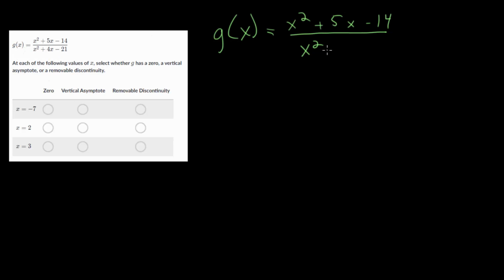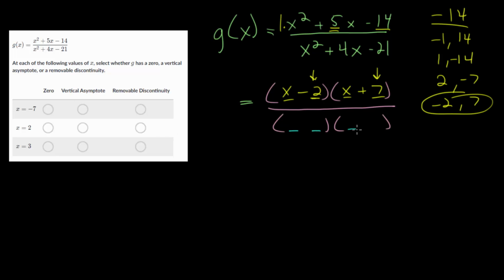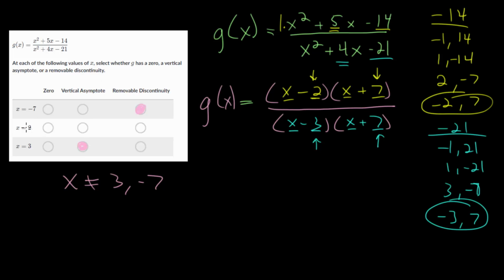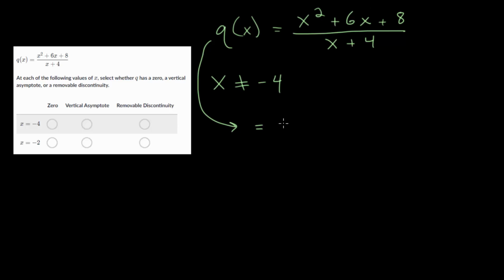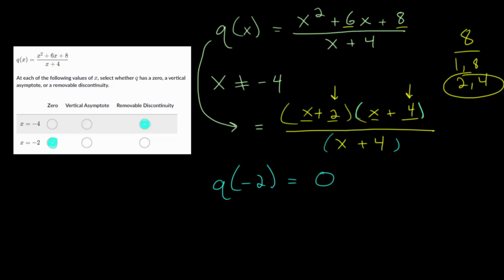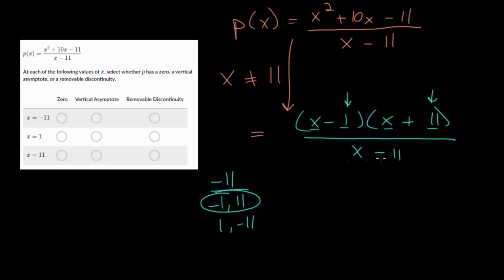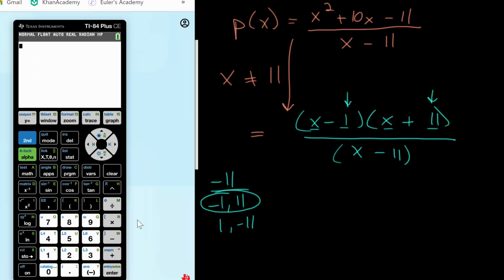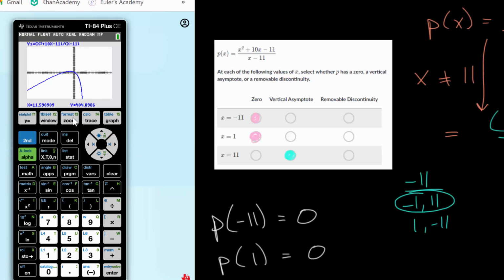Rational Functions Points of Discontinuity: Challenge Problems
This video continues with the different points of discontinuity for rational functions by looking at several more challenging problems from the Khan Academy exercise.

Values of the independent variable, x, that make the denominator equal to zero are not included in the domain of the function. Sometimes these values lead to vertical asymptotes and sometimes they lead to removeable discontinuities, which graphically look like holes in the function. The numerator of the function will determine which of the two cases is present in the function.

If a factor from the numerator can cancel with the factor in the denominator, then the function has a removeable discontinuity. If the factor from the denominator cannot be canceled, then a vertical asymptote occurs in the graph.

The function can also equal zero when the numerator is zero and the value of x is in the domain. These are called zeros or x intercepts of the graph.

Khan Academy exercise to practice:
1. Rational Functions: Zeros, Asymptotes, and Undefined Points

EulersAcademy.org